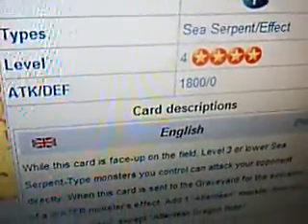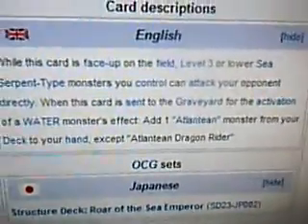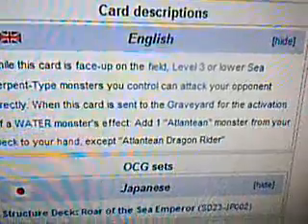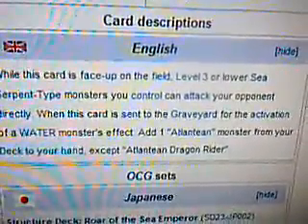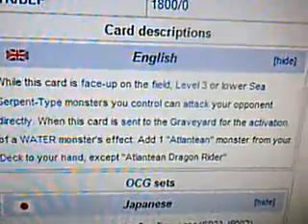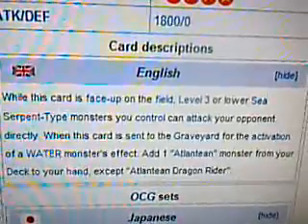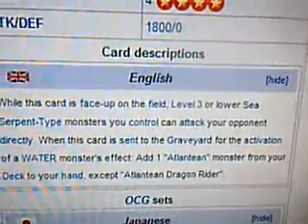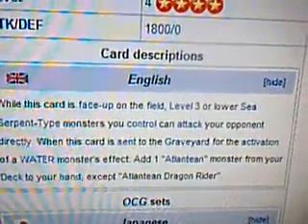YuGiOh 101: Card Review: Atlantean Dragon Rider